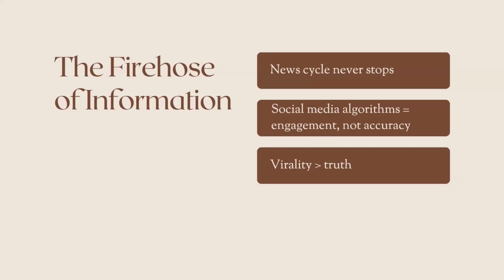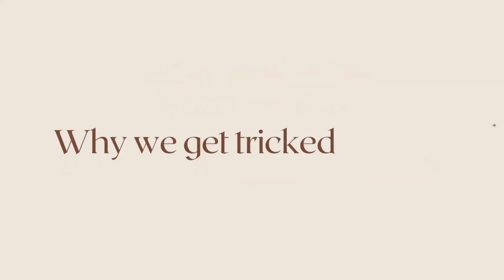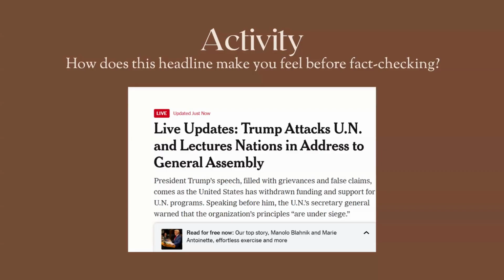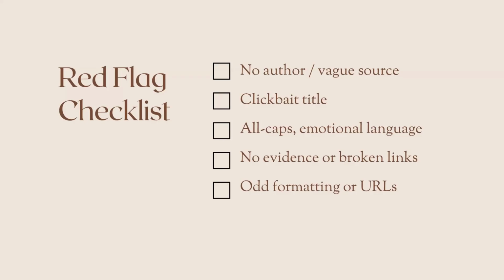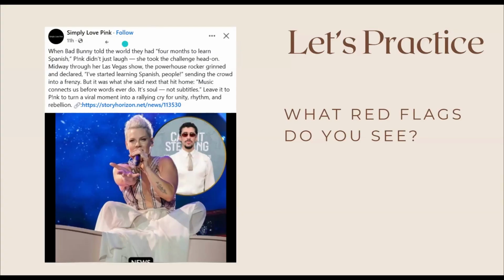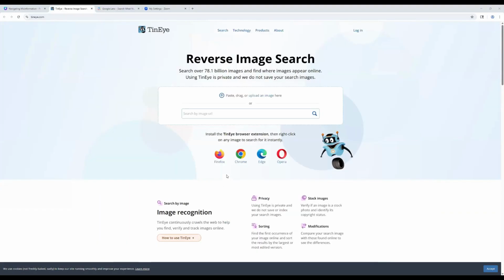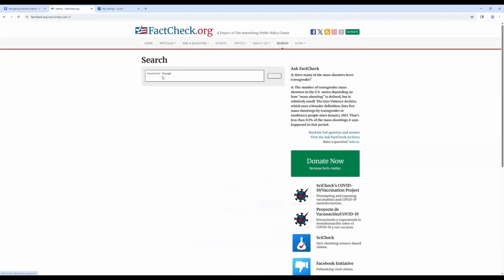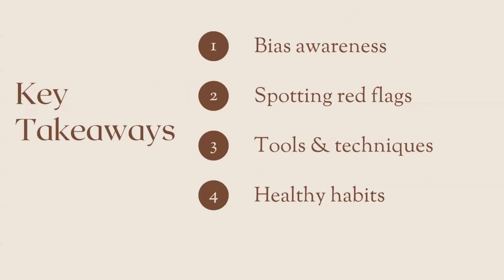Navigating Misinformation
In a world full of headlines, hashtags, and hot takes, how do you know what to trust? In this program replay learn how to spot bias, check sources, and make sense of the info coming at you from all directions.